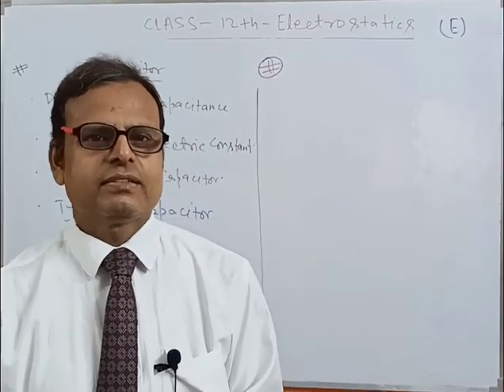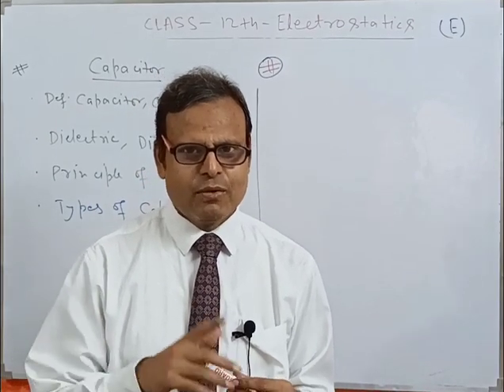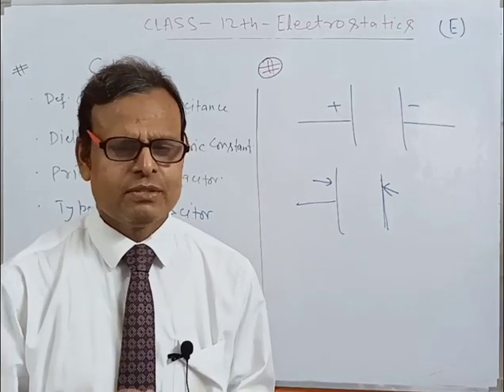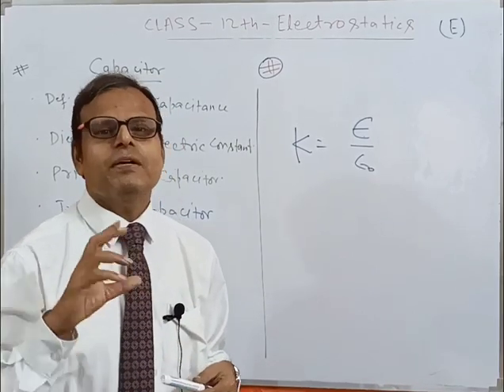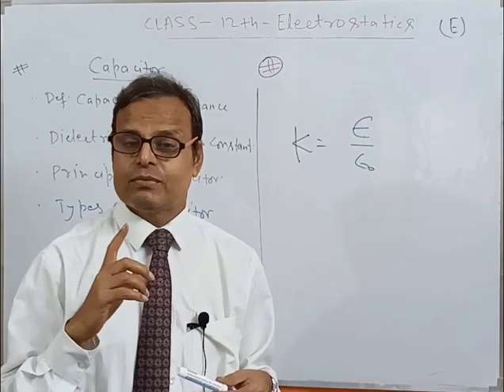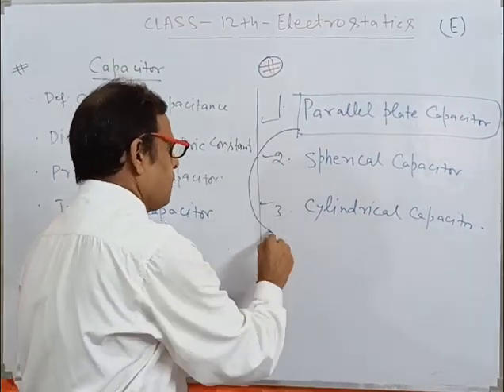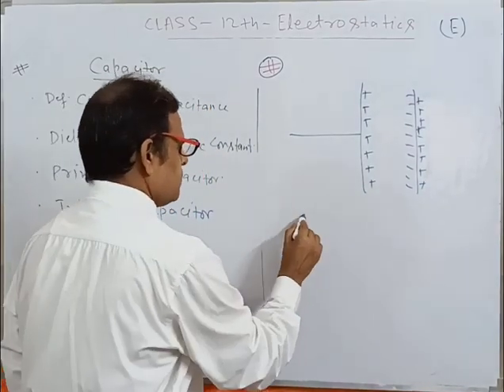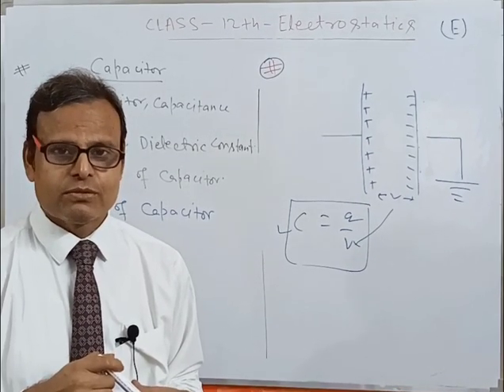Capacitor ,Principle of Capacitor, Dielectric , Dielectric constant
KEY POINTS -
Definition of Capacitor and types of capacitors have been given .
Concept about Dielectric has been explained.